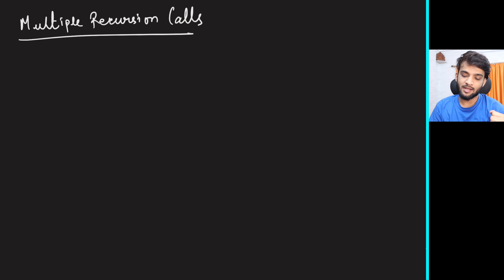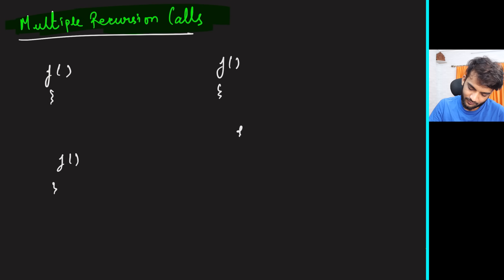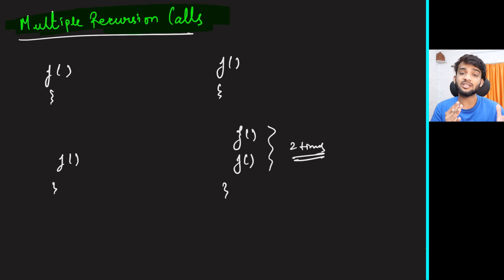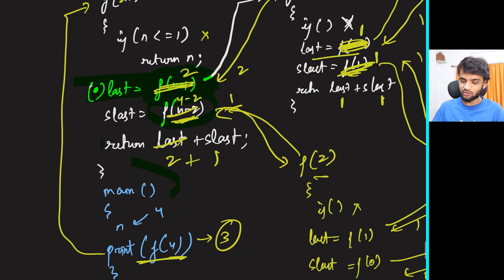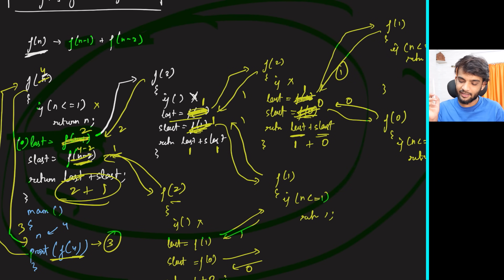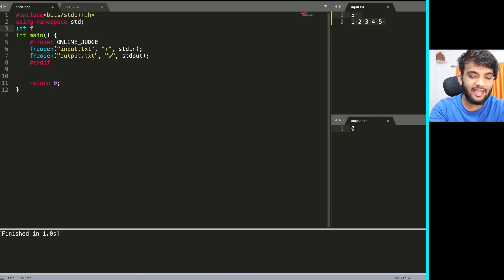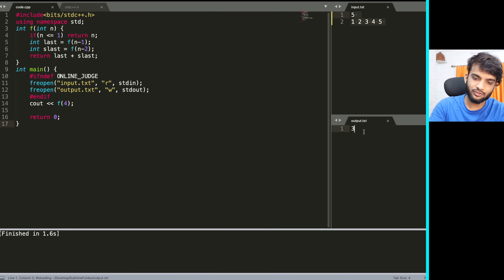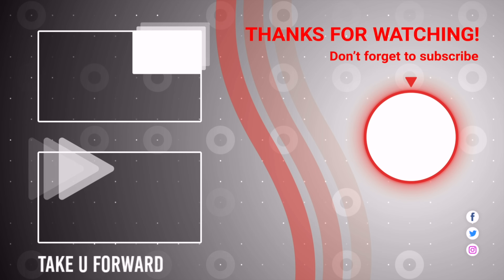Re 5. Multiple Recursion Calls | Problems | Strivers A2Z DSA Course